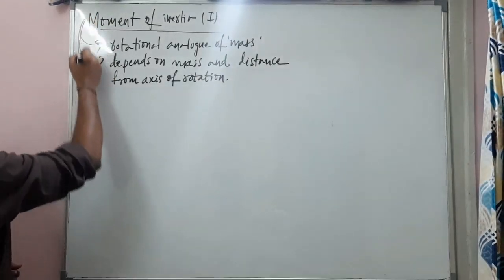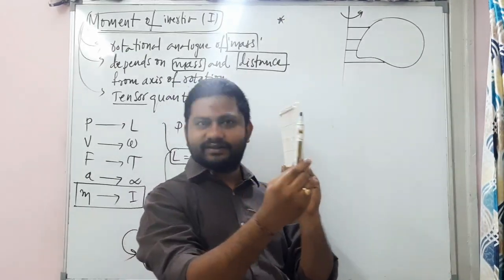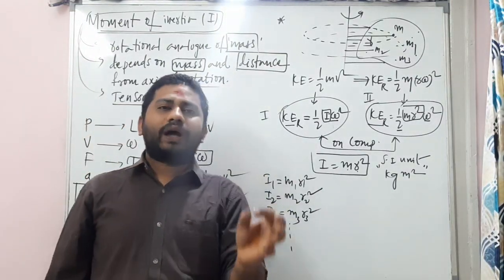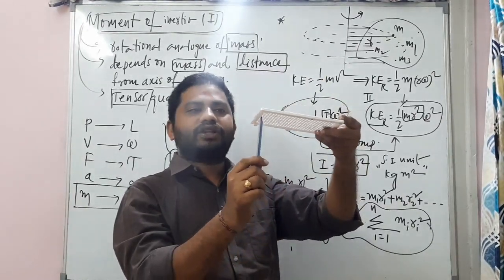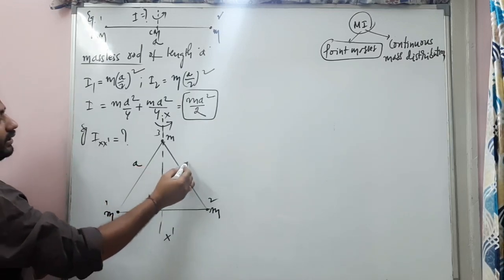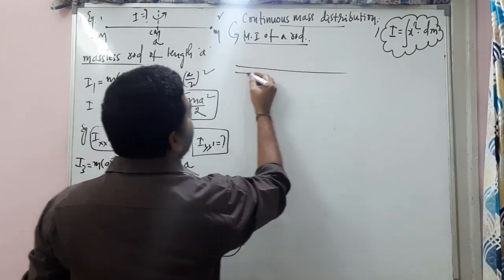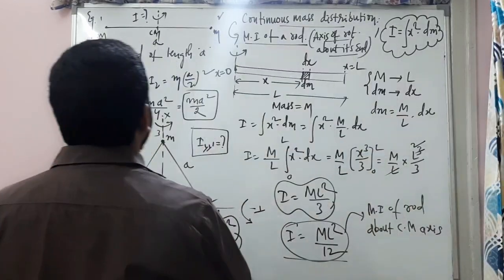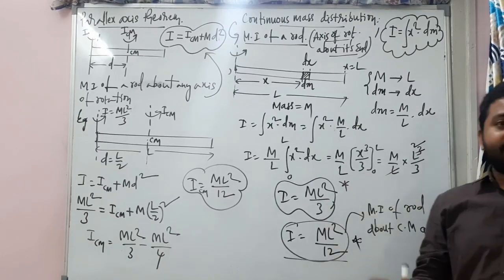Moment Of Inertia, Introduction and Parallel axis theorem, I PU, NEET, CET , JEE